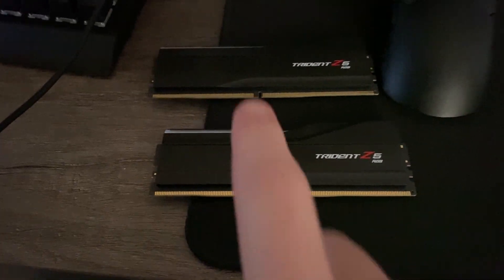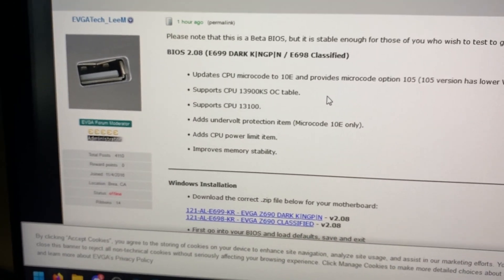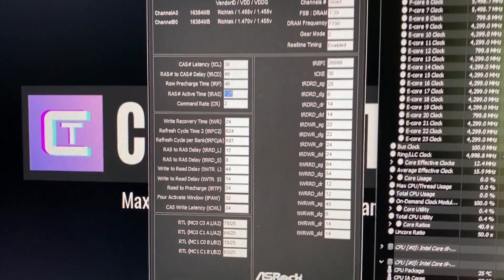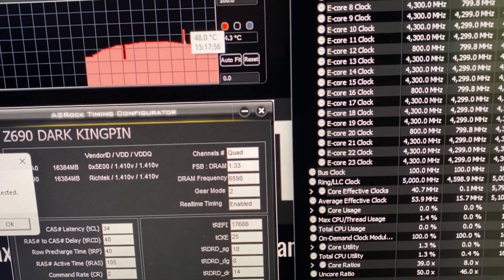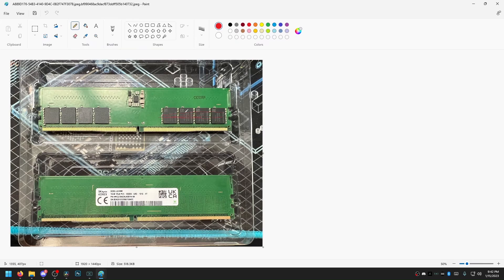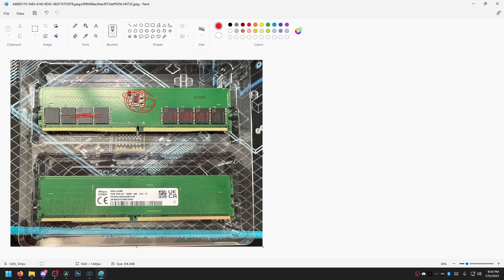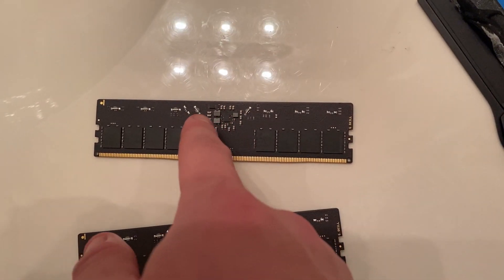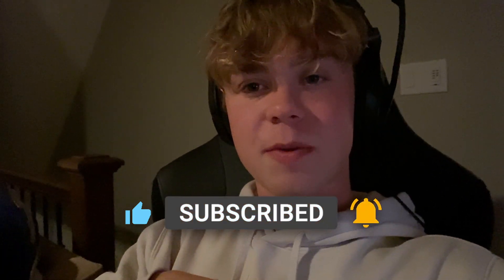The Secret to DDR5 MAX Performance